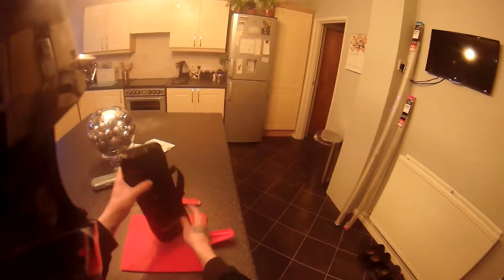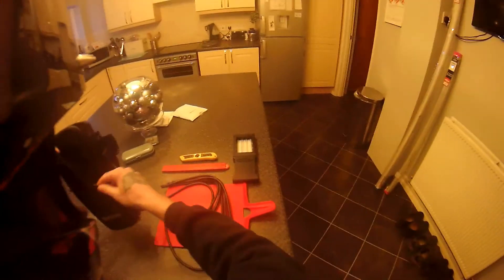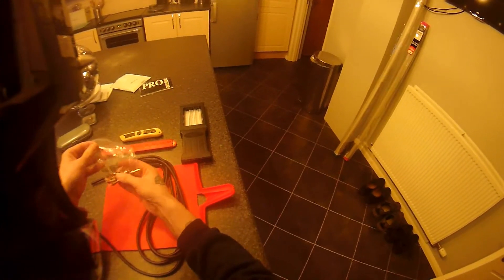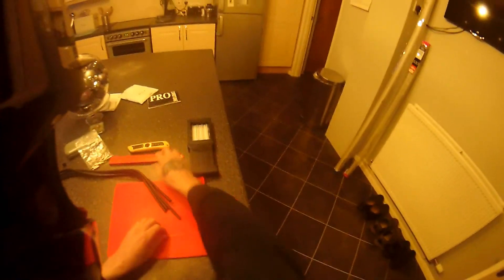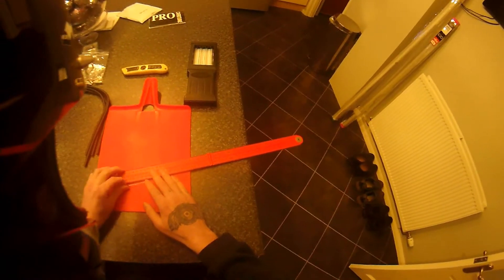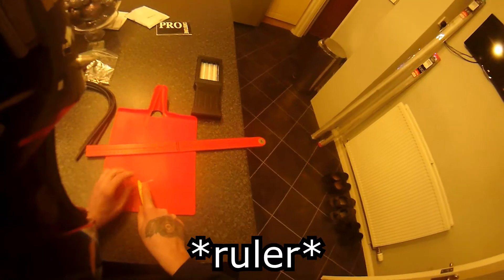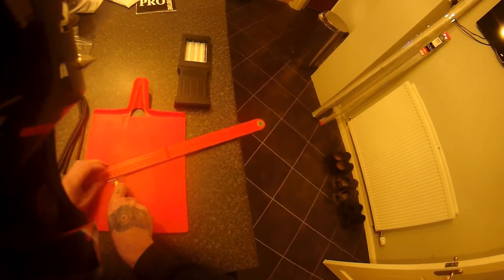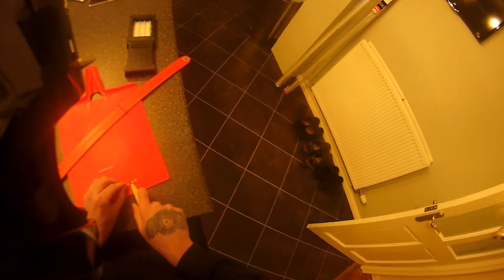setting up carbtune pro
well its arrived but needs a quick bit of work before they will work
so i will show you how to set them up - probably should have had a look at the manual first lol